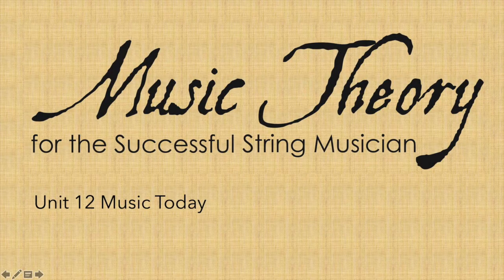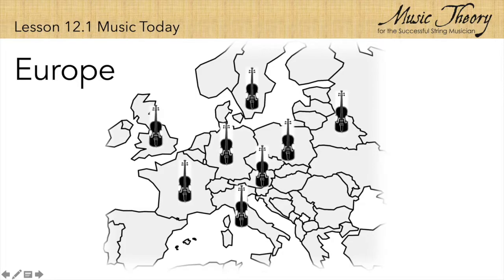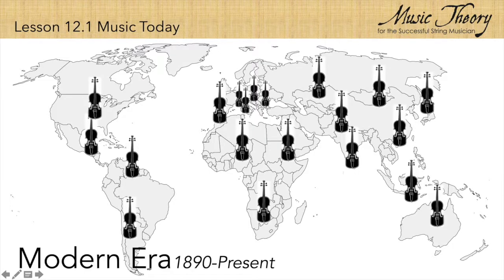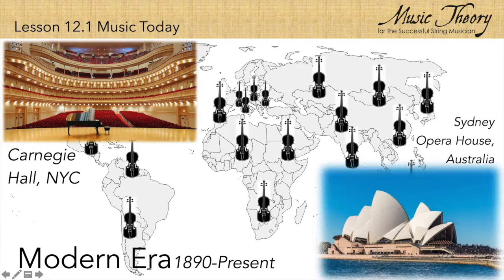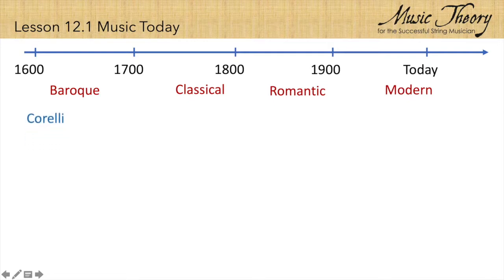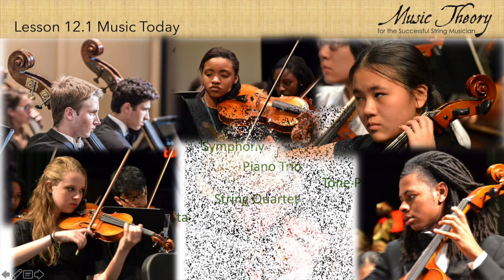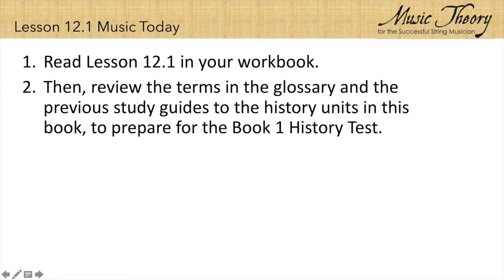12 Music Today